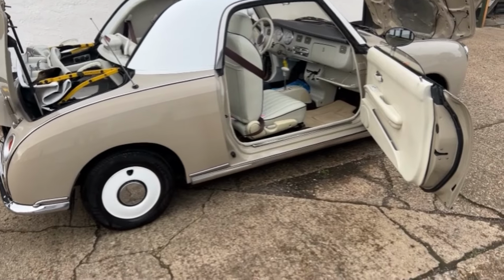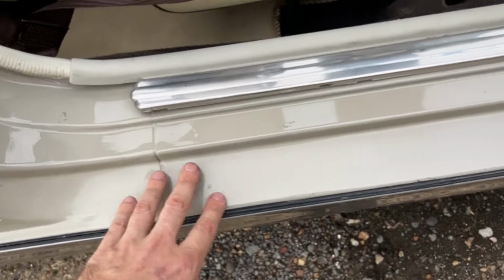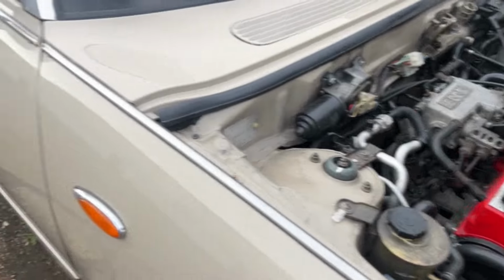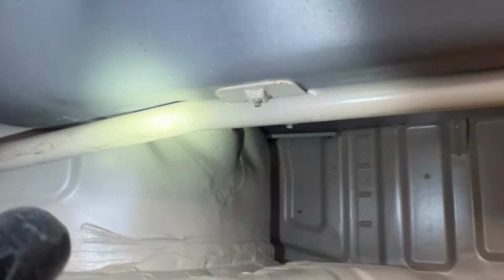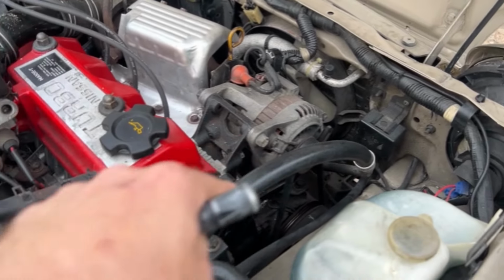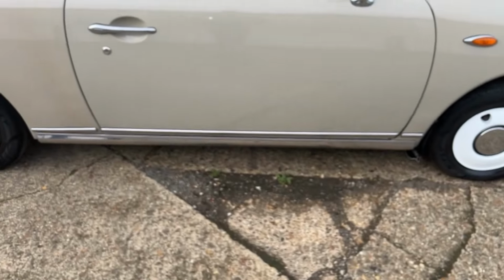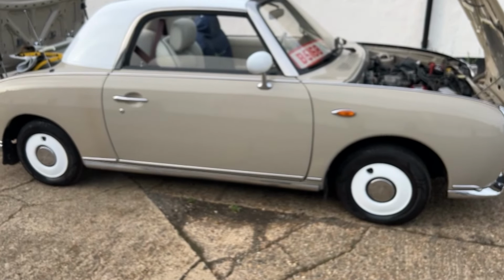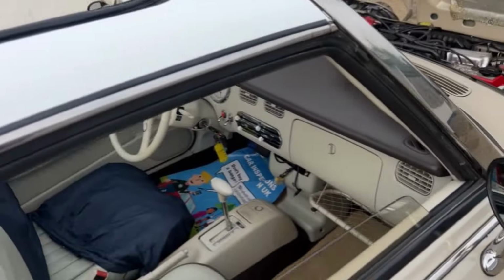How can seller justify £20,000 for this Nissan Figaro after pre purchase inspection